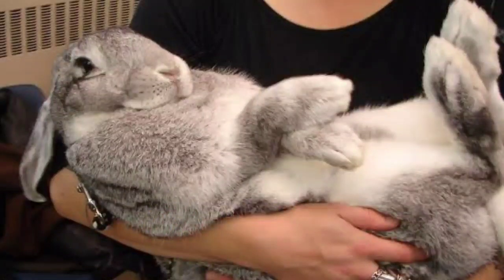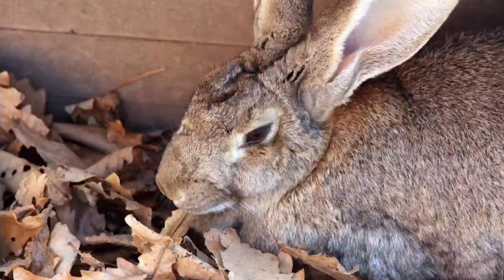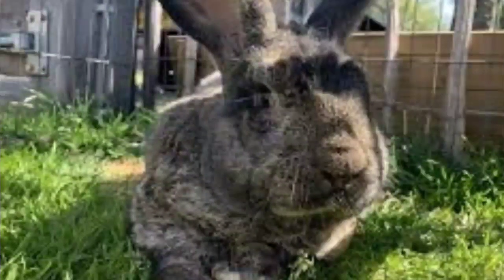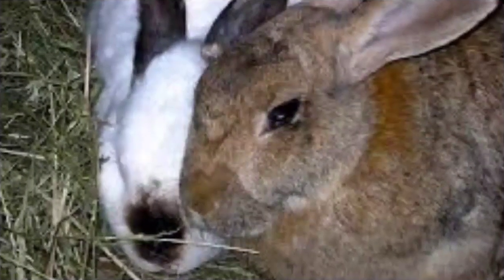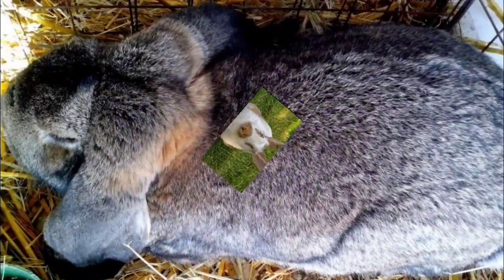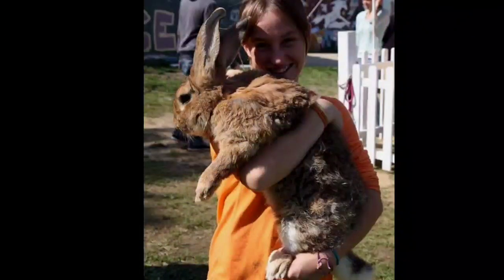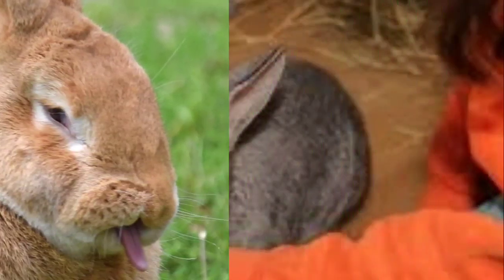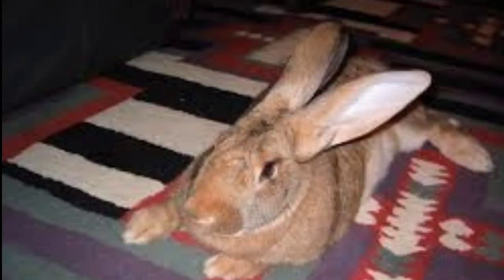Flemish Giant Rabbit-Rabbit Farming, Facts, Care and Travel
The Flemish Giant rabbit is a very large breed of domestic rabbit (Oryctolagus cuniculus domesticus), normally considered to be the largest breed of the species. Flemish Giants are historically a utility breed bred for fur and meat. The breed is also known for being docile and patient in being handled, resulting in the large animals commonly being kept as pets.

The Flemish Giant originated in Flanders. It was bred as early as the 16th century near the city of Ghent, Belgium. It is believed to have descended from a number of meat and fur breeds, possibly including the Steenkonijn (Stone Rabbit—referring to the old Belgian weight size of one stone or about 3.8 kilograms (8.4 lb)) and the European "Patagonian" breed (now extinct).[1] This "Patagonian" rabbit, a large breed that was once bred in Belgium and France, was not the same as the Patagonian rabbit of Argentina (Sylvilagus brasiliensis), a wild species of a different genus weighing less than 0.9 kilograms (2.0 lb),[2] nor the Patagonian mara (Dolichotis patagonum), sometimes called the Patagonian hare, a species in the cavy family of rodents that cannot interbreed with rabbits.[3] Thomas Coatoam, in his Origins of the Flemish Giants, tells us, "The earliest authentic record of the Flemish Giant Rabbit occurred about the year 1860.

The first standards for the breed were written in 1893. The Flemish Giant is an ancestor of many rabbit breeds all over the world, one of which is the Belgian Hare,[1] imported into England in the mid 19th century. The Flemish Giant was exported from England and Belgium to America in the early 1890s to help improve the size of meat rabbits during the great "rabbit boom".[5]

It received little attention until about 1910 where it started appearing at small livestock shows throughout the country. Today, it is one of the more popular breeds at rabbit shows because of its unusually large size and its varying colors. It is promoted by the National Federation of Flemish Giant Rabbit Breeders, which was formed in 1915. The Flemish Giant has many nicknames, first and foremost the "Gentle Giant" for its uniquely docile personality and also the "universal rabbit" for its varied purposes as pet, show, breeding, meat and fur animal.

As one of the largest breeds of domestic rabbit, the Flemish Giant is a semi-arch type rabbit with its back arch starting behind the shoulders and carrying through to the base of the tail giving a "mandolin" shape. The body of a Flemish Giant Rabbit is long and powerful, with relatively broad hindquarters. The fur of the Flemish Giant is known to be glossy and dense. When stroked from the hindquarters to the head, the fur will roll back to its original position.

Bucks have a broad, massive head in comparison to does, and can take 1.5 years to reach full maturity. Does may have a large, full, evenly carried dewlap (the fold of skin under their chins), and can take 1 year to reach their full maturity.

Flemish Giant Rabbits weigh 6.8 kilograms (15 lb) on average, though the biggest ones can weigh up to 10 kilograms (22 lb), and the longest one on record (in fact, holding the record for the longest rabbit in the world of any kind), measured about 1.3 metres (4 ft 3 in) long.[6]

The American Rabbit Breed Association (ARBA) standard recognized seven different colors for this breed: black, blue, fawn, sandy, light gray, steel gray, and white.[7] The show standard minimum weight for a senior doe is 6.4 kilograms (14 lb), and the show standard minimum weight of a senior buck is 5.9 kilograms (13 lb).

Flemish Giants can be docile and tolerant of handling; frequent interaction with humans is a requirement for this to occur. Flemish Giants, like all rabbits, can become fearful, and sometimes aggressive, if handled incorrectly or irresponsibly. Their larger frame requires special attention paid to the spine alignment when handling a Flemish Giant. Consequently, potential owners should consider these factors in addition to their size, level of food consumption, and substantial waste production before buying.

Due to its large size, the Flemish Giant needs substantial living quarters that provide ample opportunity for physical movement. The House Rabbit Society recommends keeping rabbits inside the home in a very large pen or room(s) in the home. Larger dog crates are often more appropriate than traditional rabbit and small-pet cages, which tend to be smaller and shorter. In the United States Department of Agriculture's standards for animal housing, rabbits over 5.4 kilograms (12 lb) must have at least 0.46 square metres (5.0 sq ft) of floor space.[8] The size of appropriate living quarters increases with size of the rabbit.